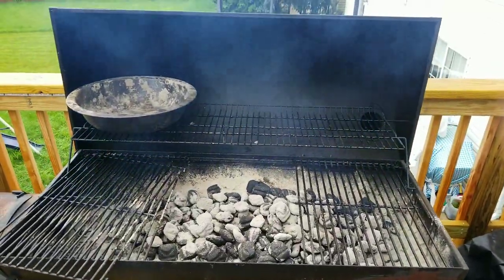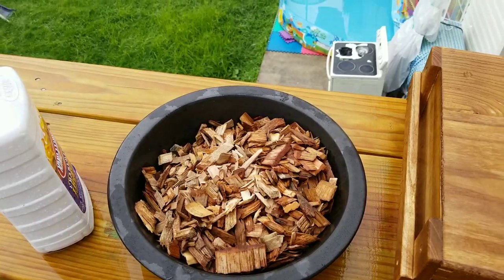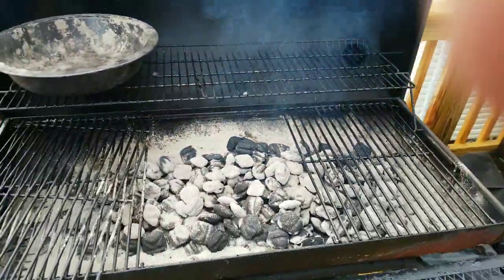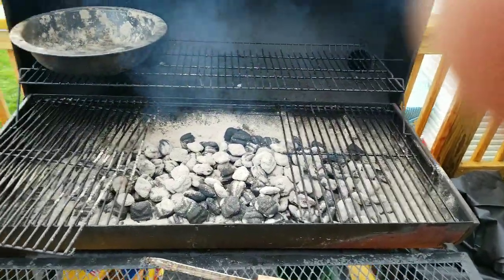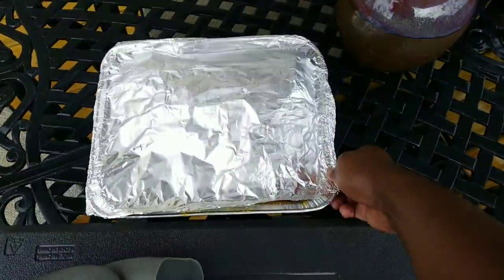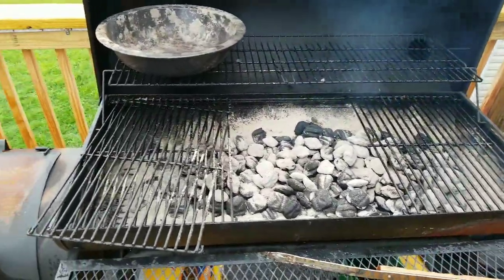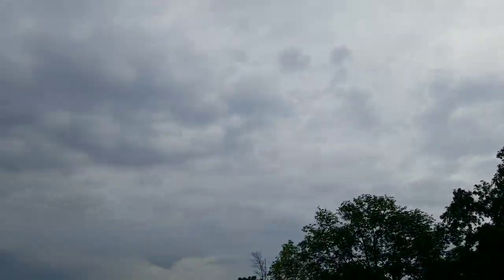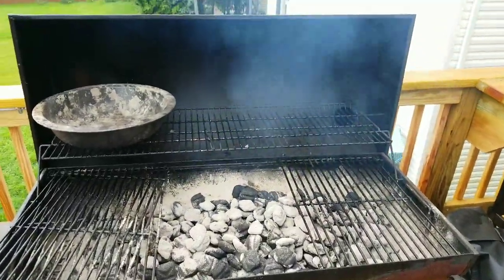Butcher's Family Smoked pork shoulder